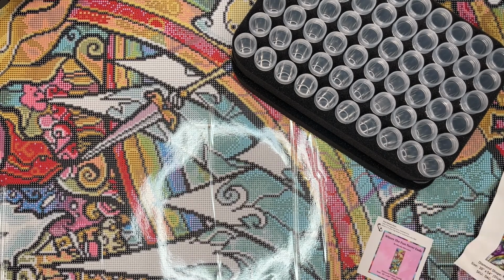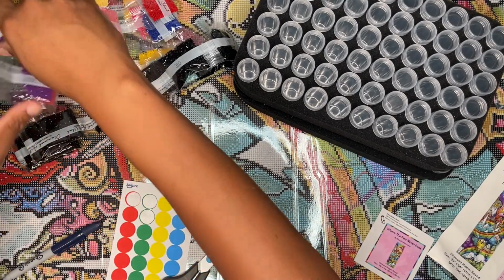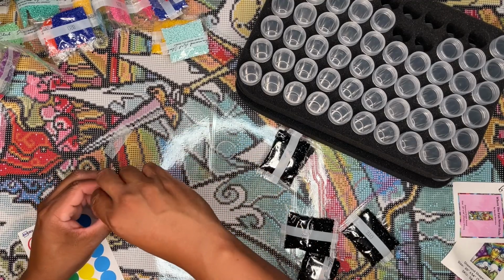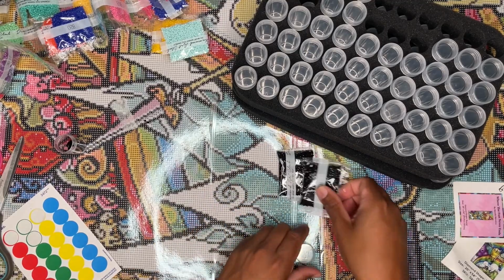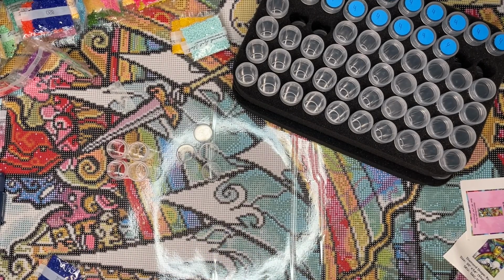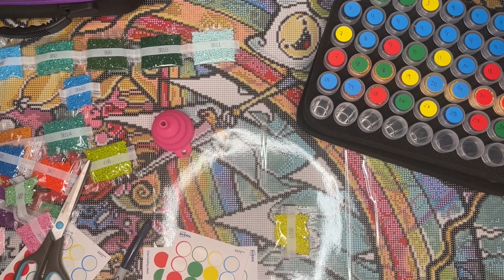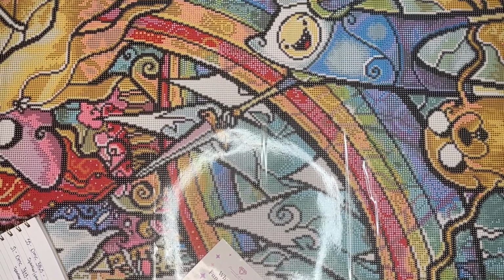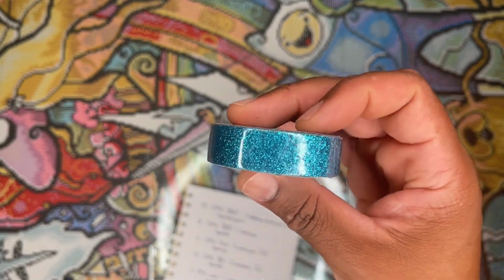Kit & Chat! - Where The Fun Never Ends - Diamond Art Club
Today we are kitting up Where The Fun Never Ends...WooHoo!

I'm so excited to get started on this one and I have quite a few enhancements planned for it as well.

Let me know if you have any questions or what advice you have on kitting up.

Thanks and happy placing!